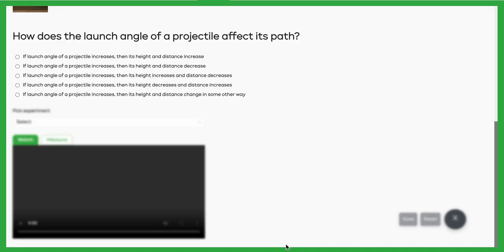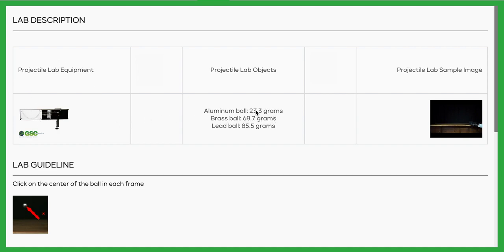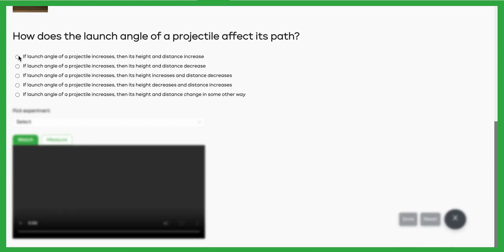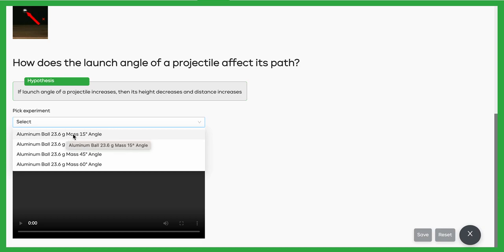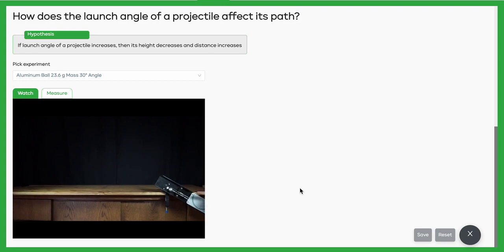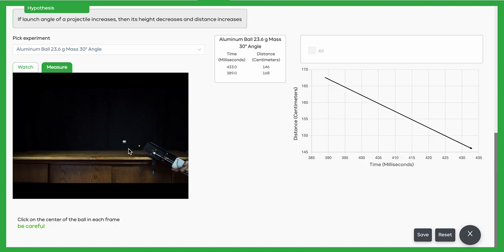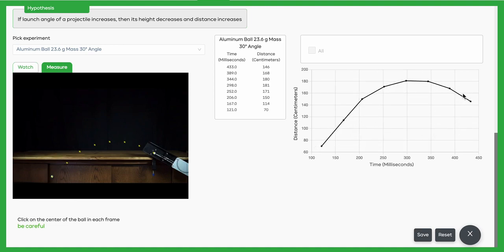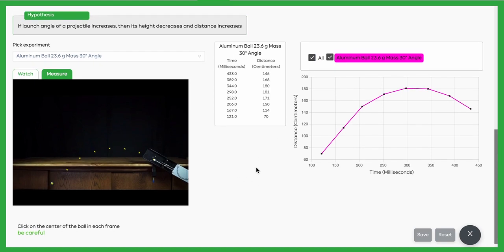Projectile and launch angle